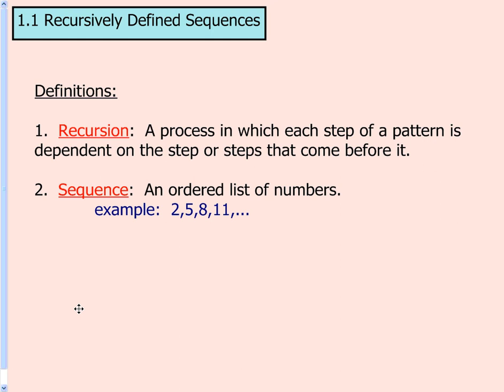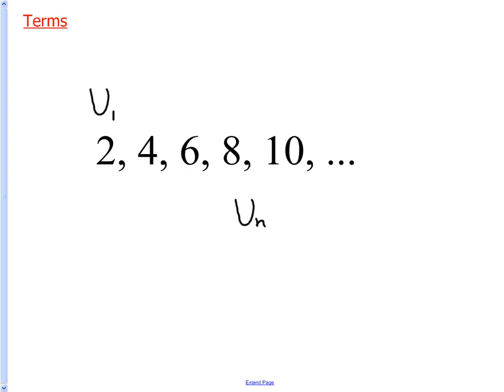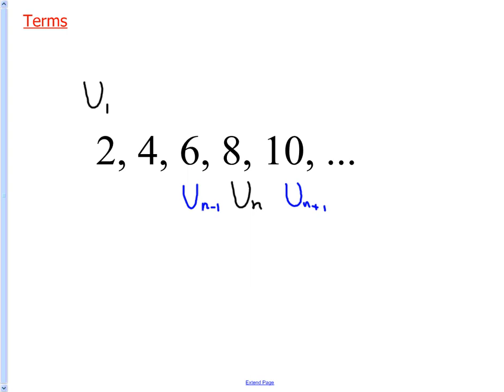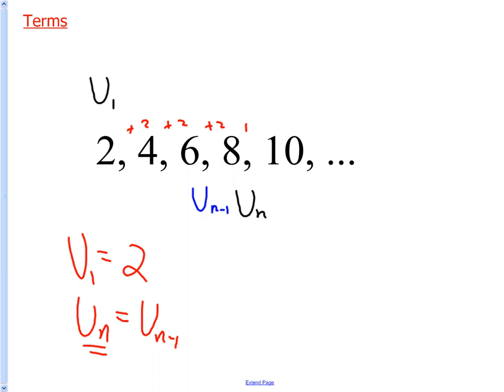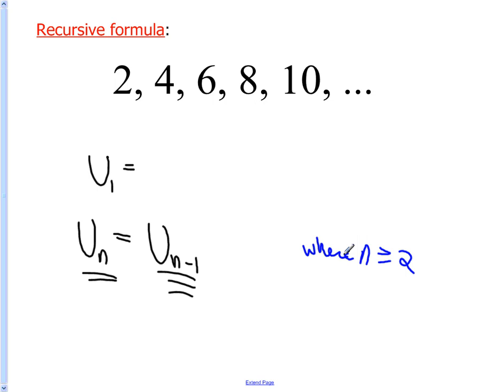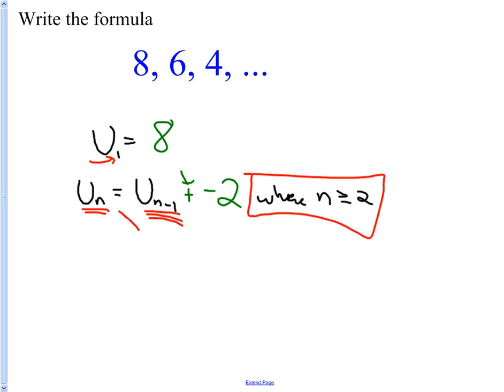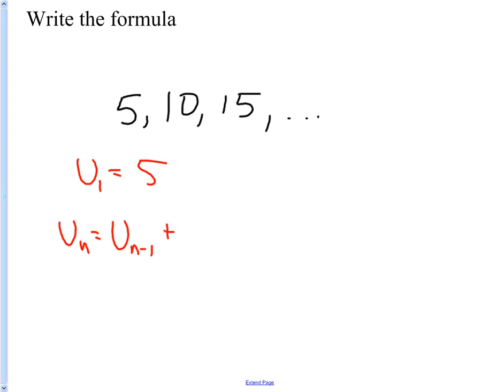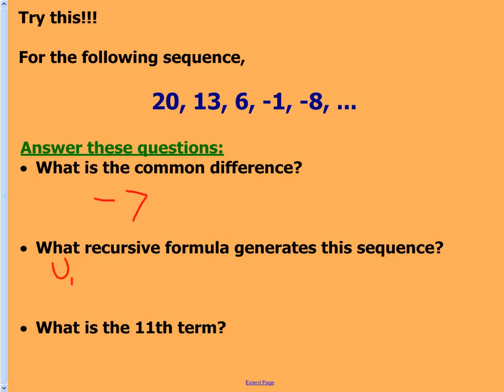1.1 recursion - Arithmetic - day 1 part 1 - lesson.wmv